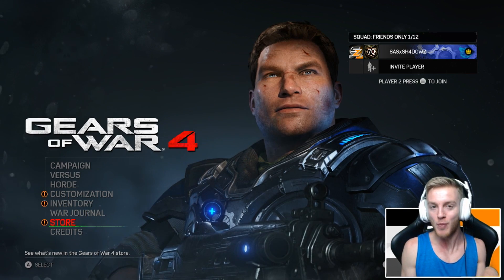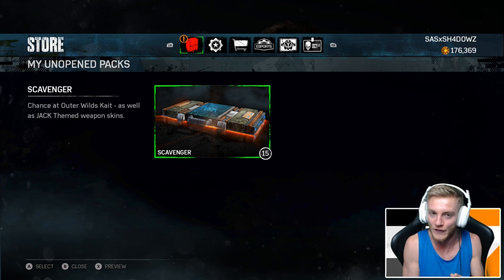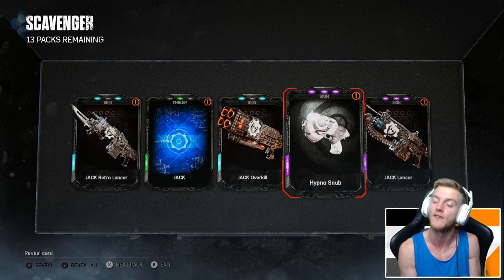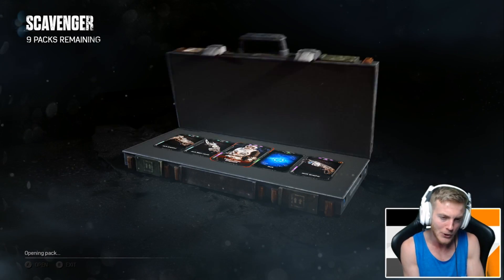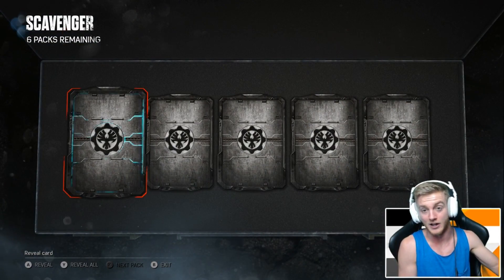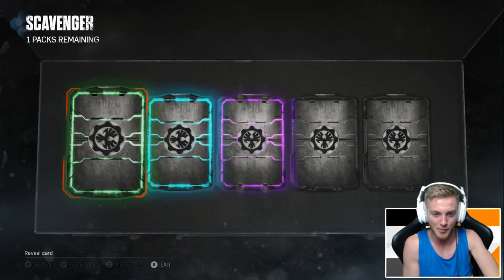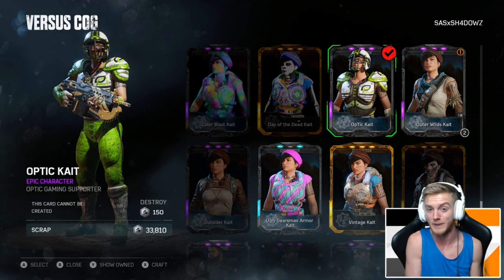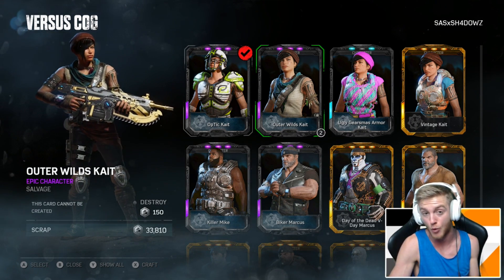Gears of War 4 Gear Packs - OPENING 15 GEARS 5 SCAVENGER PACKS!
Welcome back to another Gears of War 4 Video! Today's video we are going to be doing another Gears of War 4 Gear Packs Opening including Gears of War 4 Gears 5 inspired Scavenger Packs.

Gears of War 4 Scavenger Gear Packs include the Gears of War 4 Outer Wilds Kait Diaz character inspired by her new look from the recently revealed Gears of War 5 E3 2018 Gameplay trailer!

- Shadowz

"Gears of War 4 Gear Packs - OPENING 15 GEARS 5 SCAVENGER PACKS!" was created under Microsoft's "Game Content Usage Rules" using assets from Gears of War 4 and it is not endorsed by or affiliated with Microsoft.